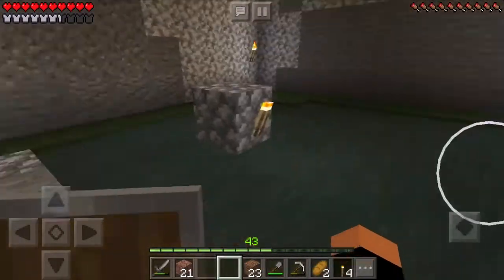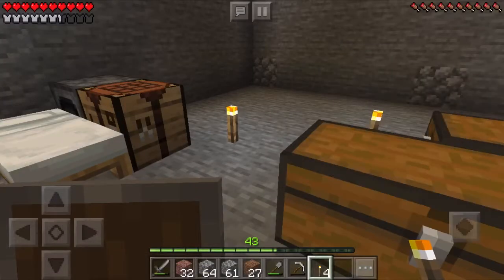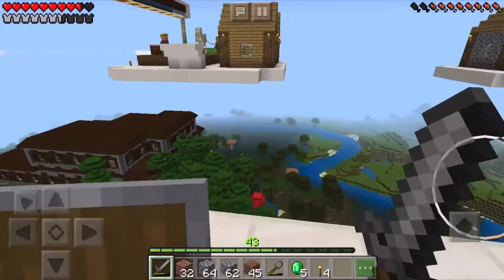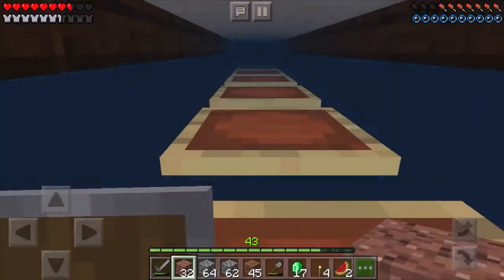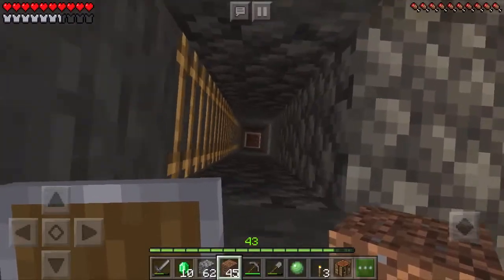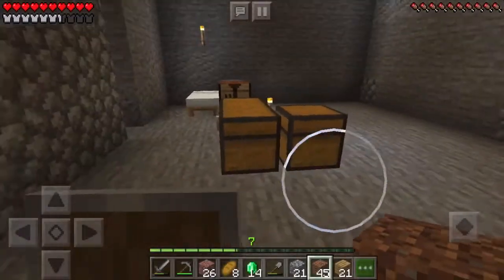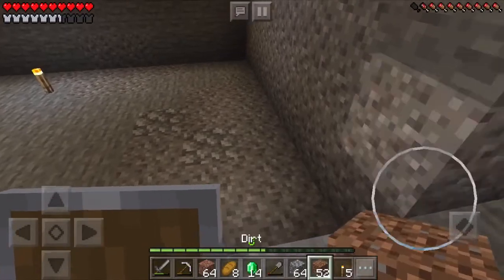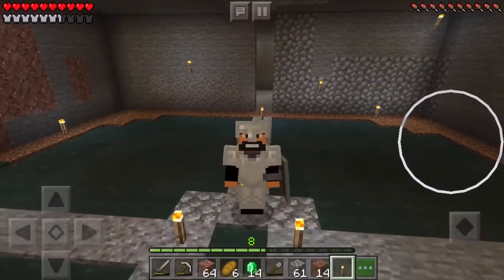SF Craft Episode 2: The Continental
Episode 2 of SF Craft.